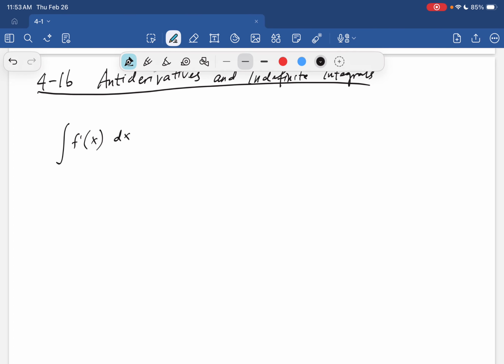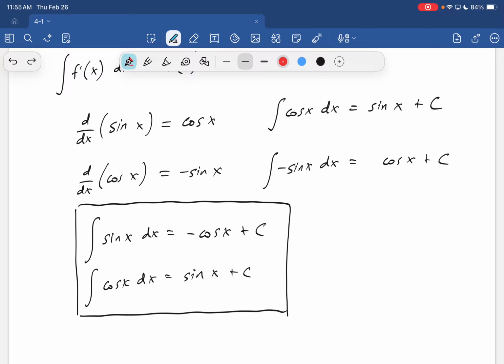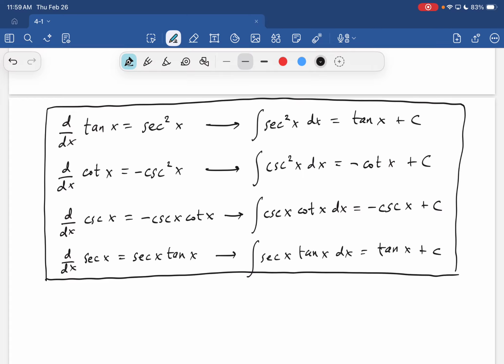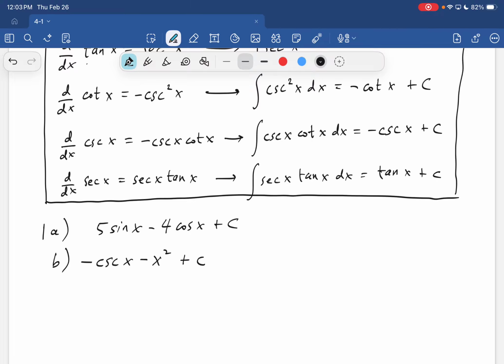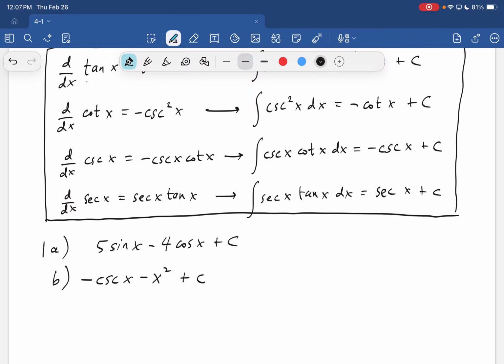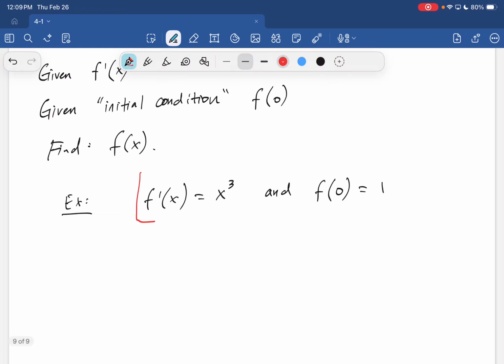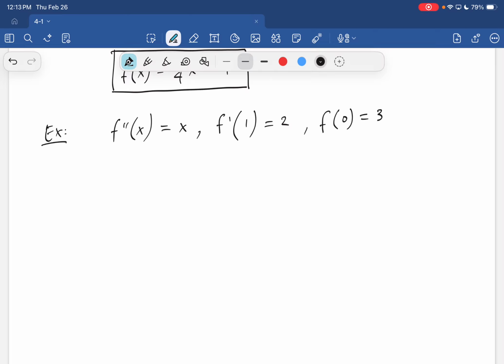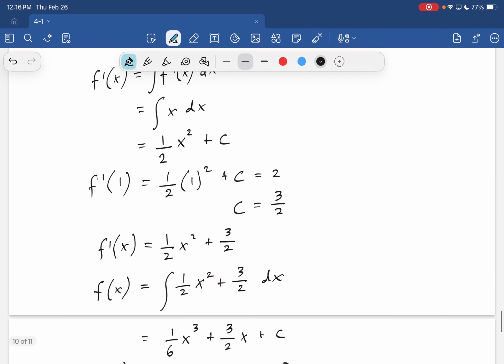4-1 Antiderivatives Pt. 2